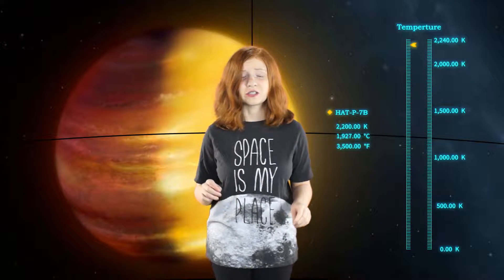Ruby Sapphire Exoplanet